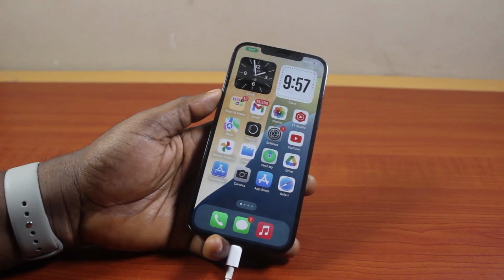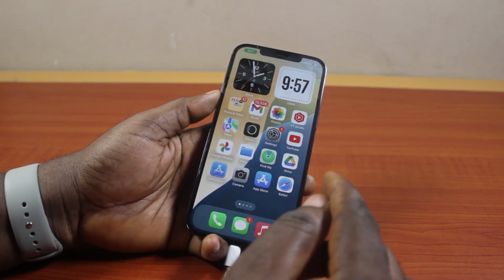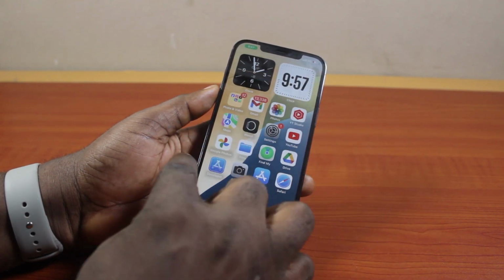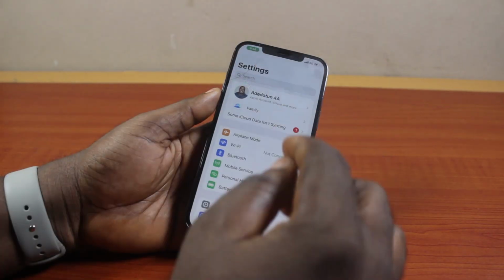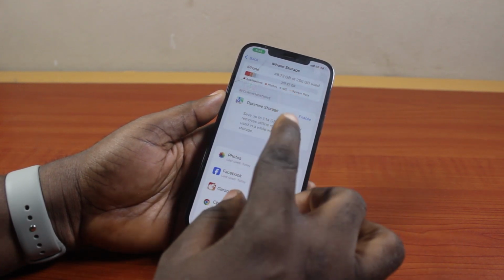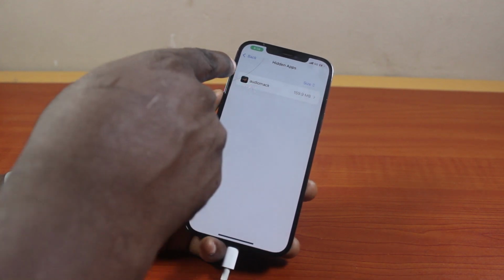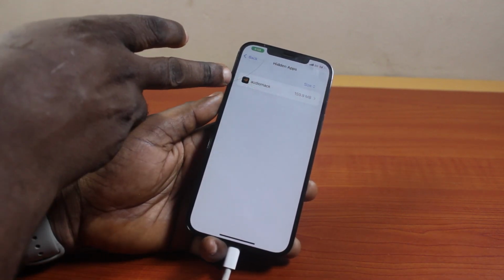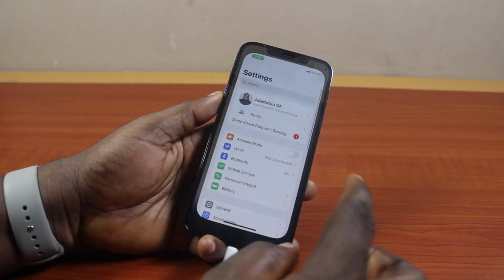How to Find Hidden Apps on iPhone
Cheap iPhone
Cheap Samsung Phone
Cheap Apple Watch
Cheap Digital Camera
Cheap YouTube Microphone
Cheap MicroSD Card